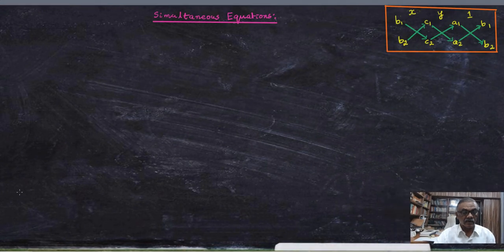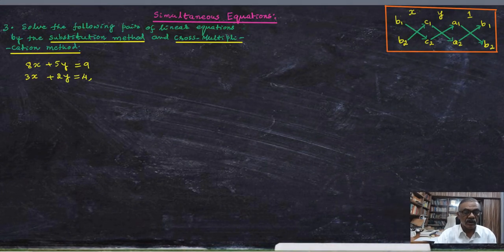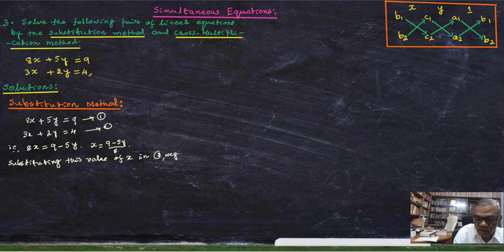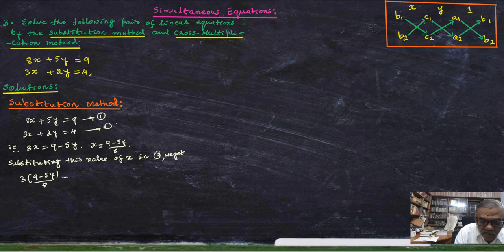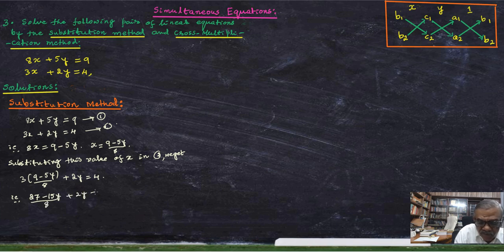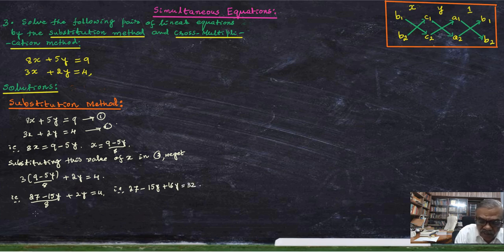Simultaneous Equations - 23 : Examples on Cross multiplication method-III.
Examples on Cross multiplication method-III.